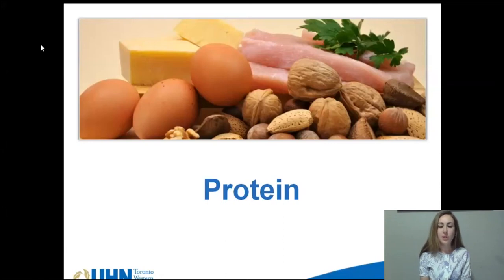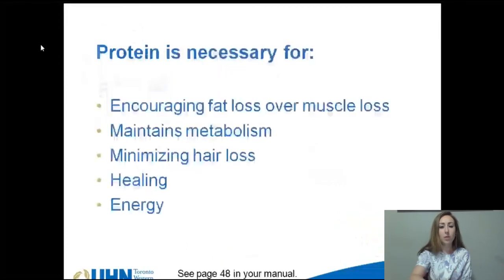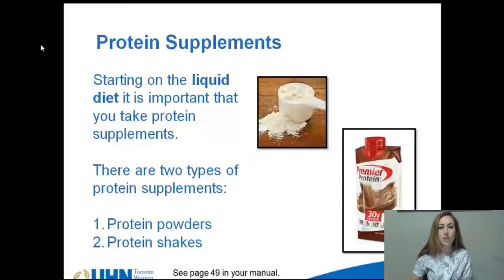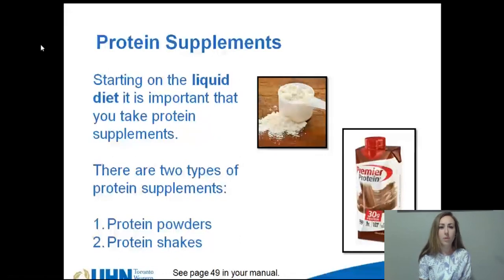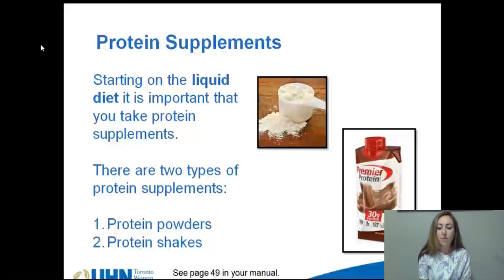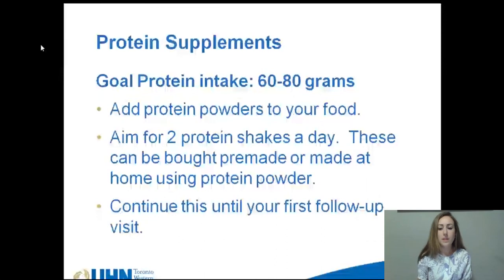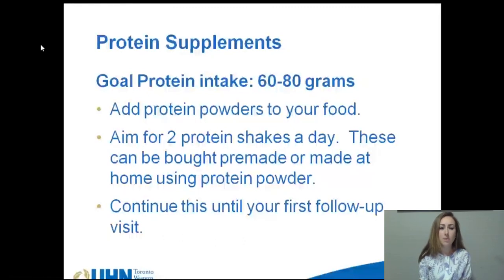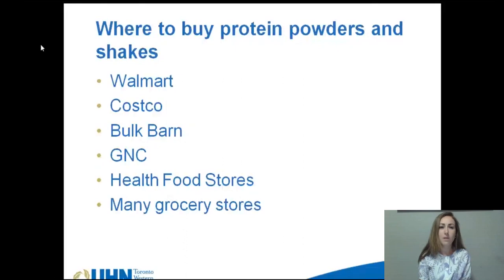3. Protein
Welcome to the 3rd module of the Nutrition and Surgery Class. These video modules are created by the dietitians at the Toronto Western Hospital Bariatric Clinic. Enjoy!